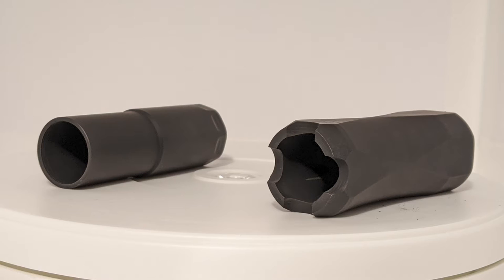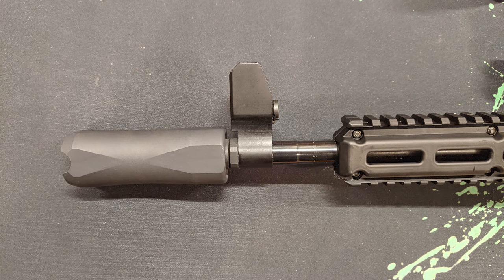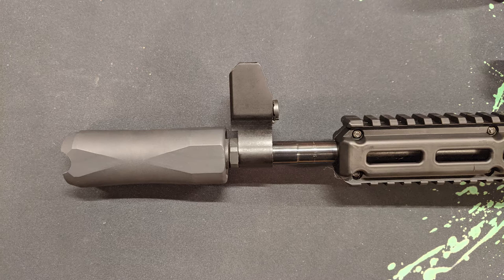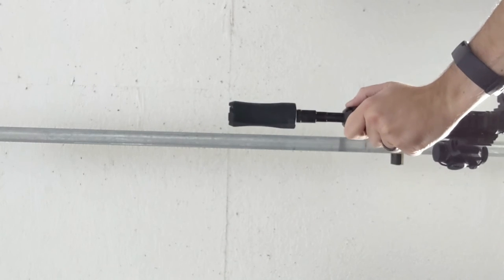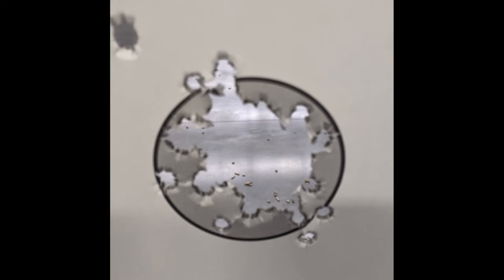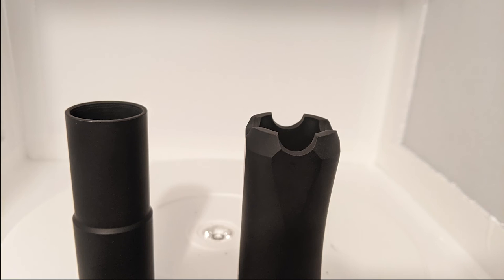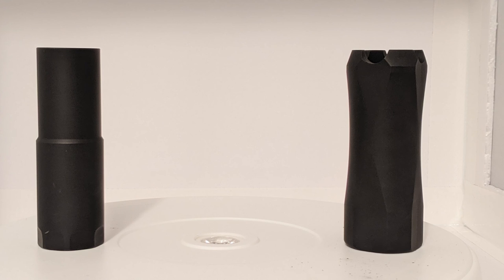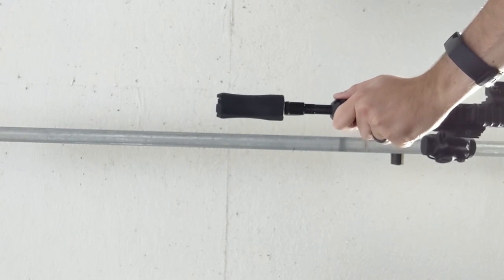Witt Machine SME Review